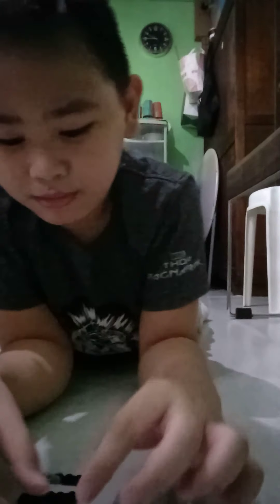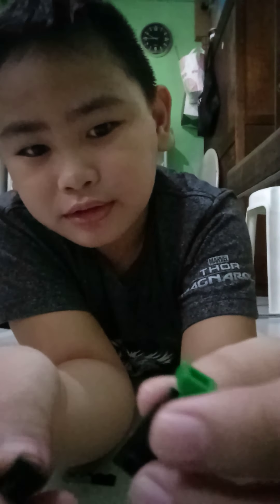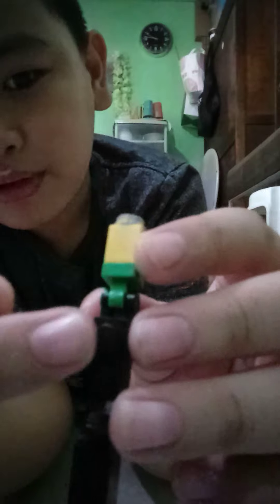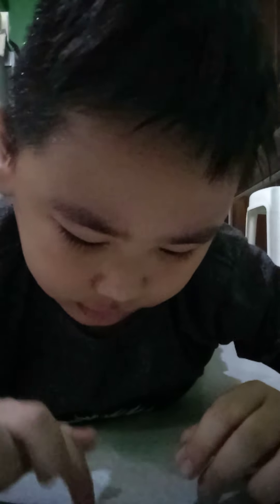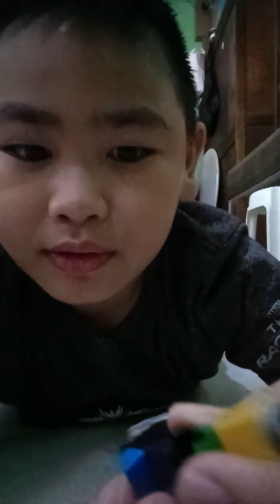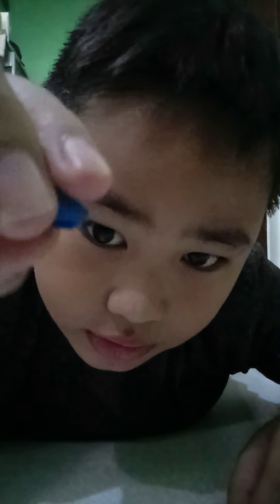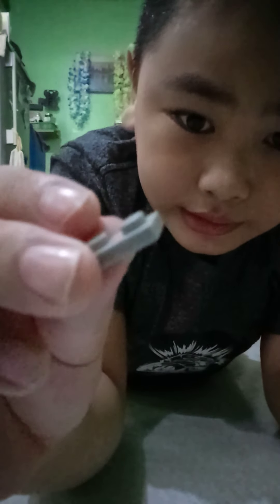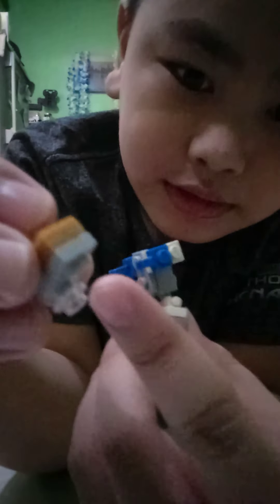making lego shin Godzilla👍